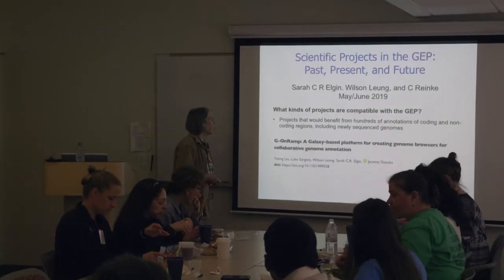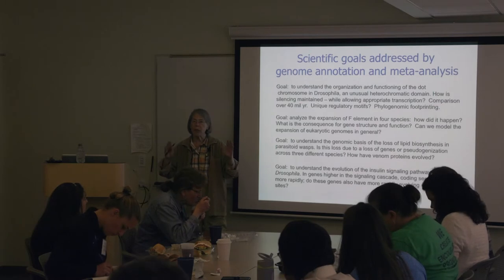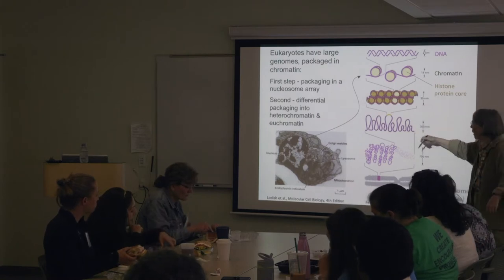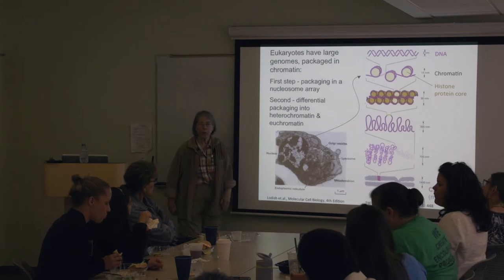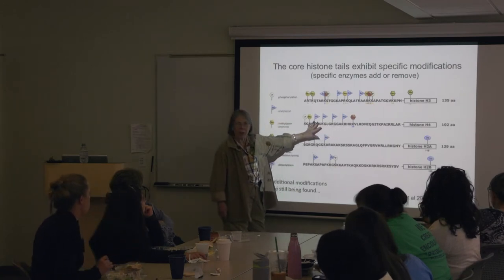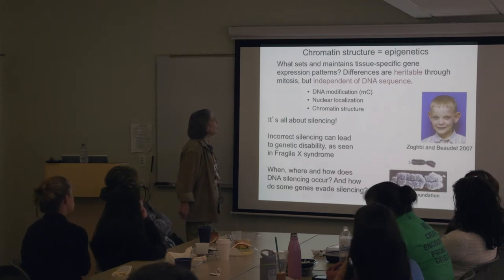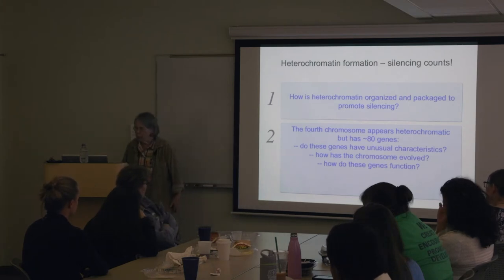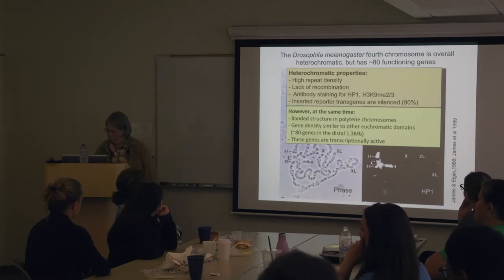F Element and New Projects | GEP New Member Training June 2019